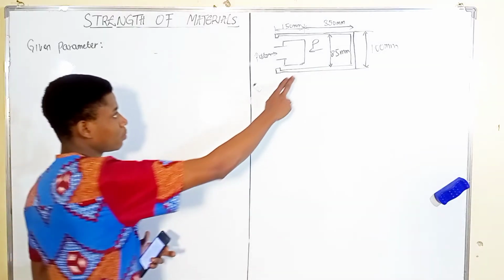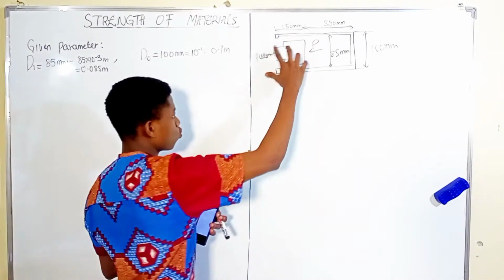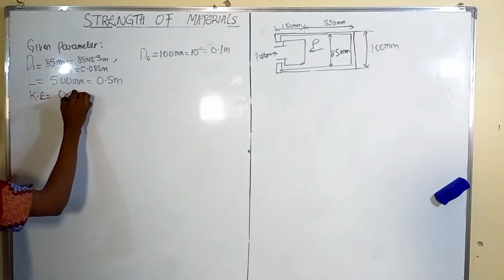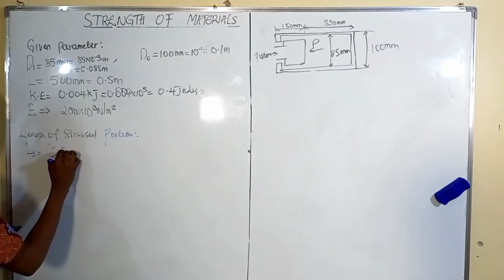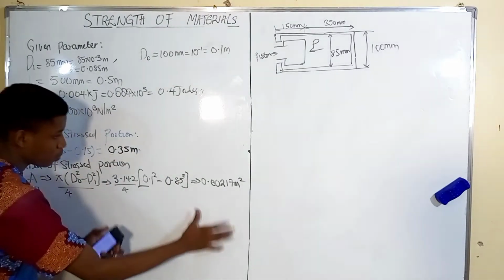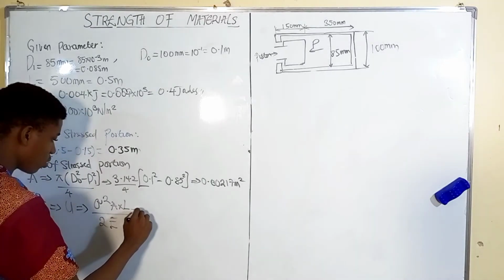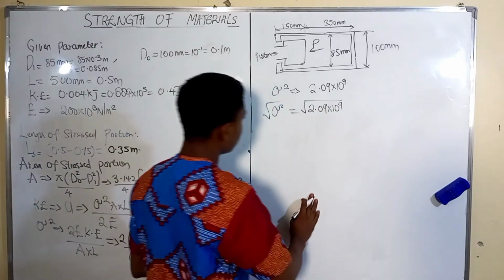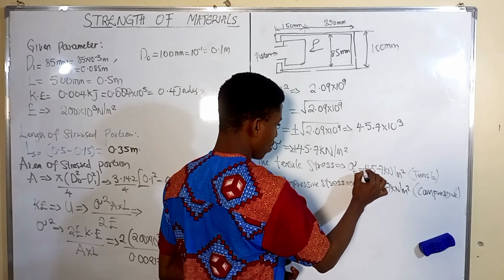Sample Problem 2|| Calculate the maximum tensile and compressive stress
Calculate the maximum tensile
 maximum compressive stress